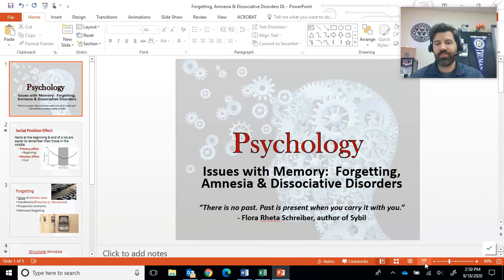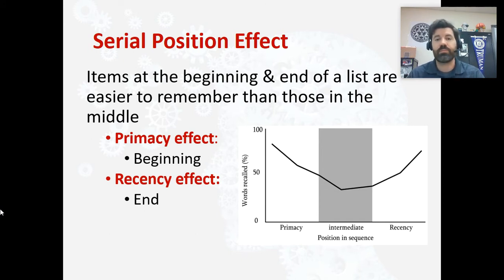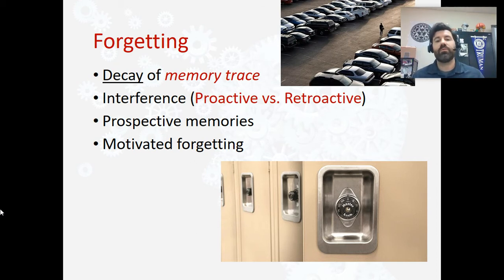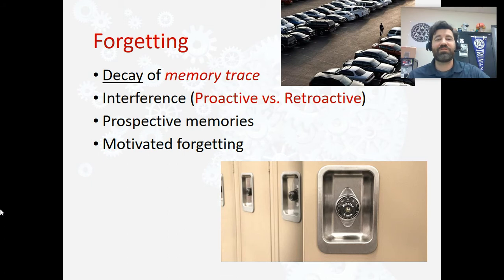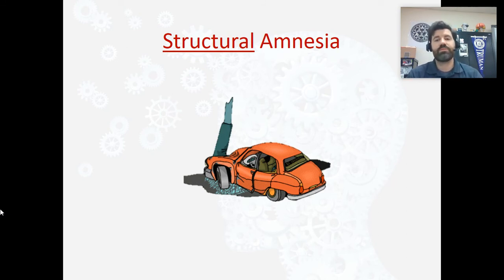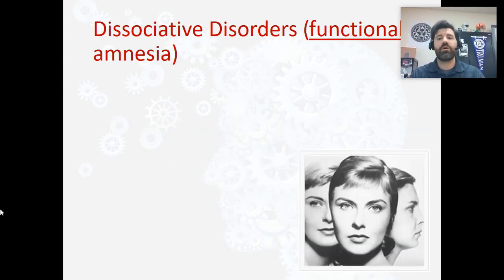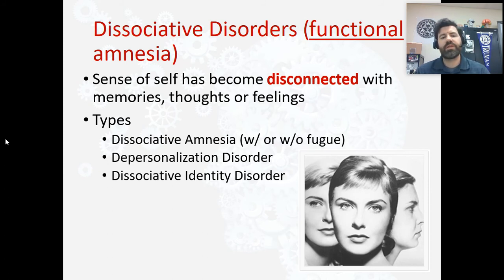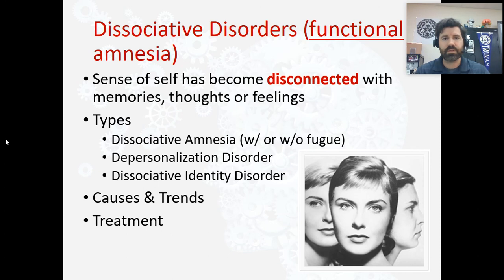Forgetting and Amnesia